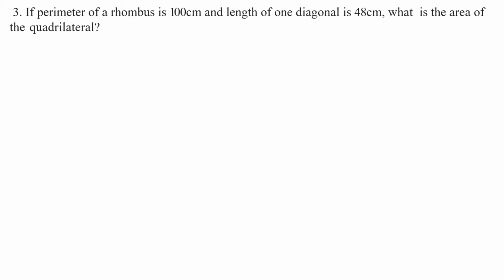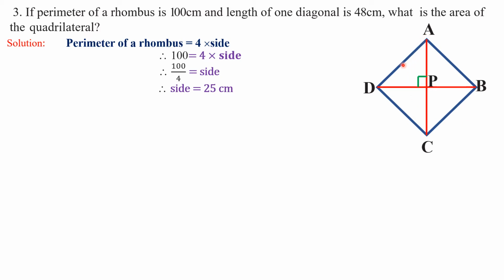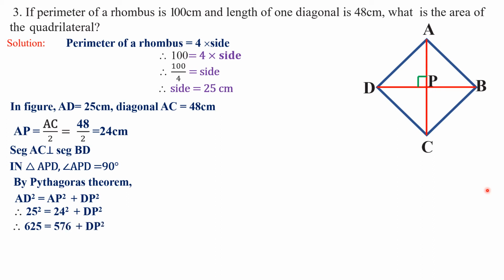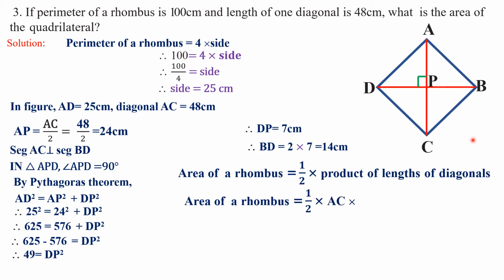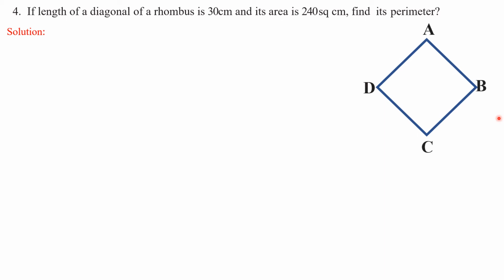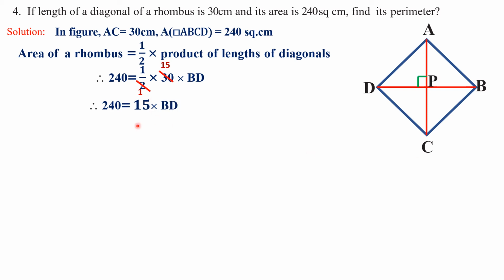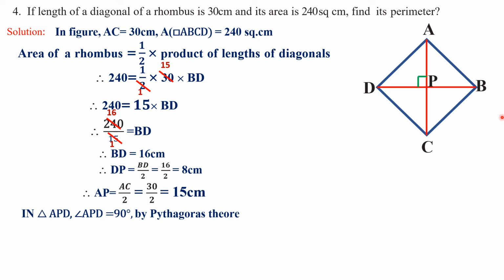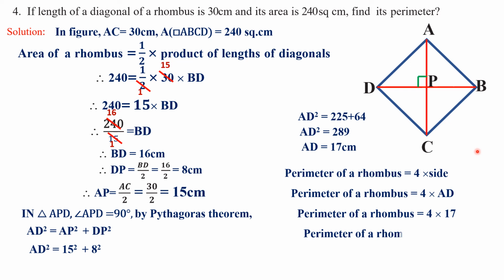Mathematics/ Standard 8th/ Chapter 15/ Area/ Practice Set 15.2 / Examples (3) and (4)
Hello,
This video is based on area of Rhombus
Find the area of Rhombus  formula
Using formula solve the examples.
I have given link related area of parallelogram  Practice set 15.1